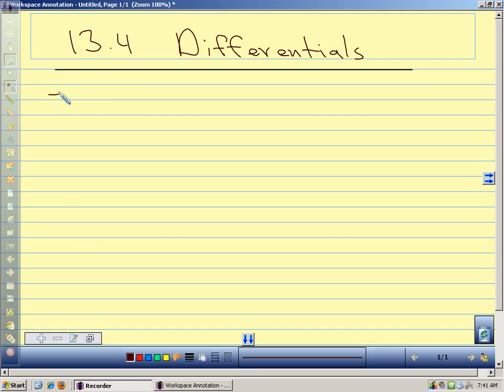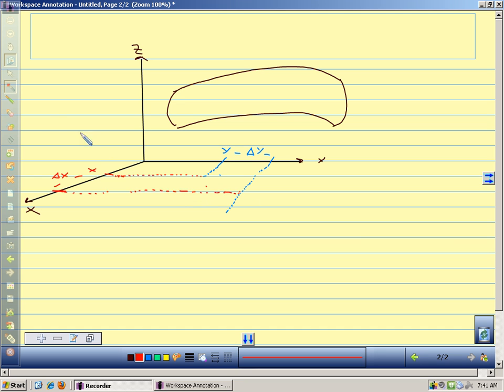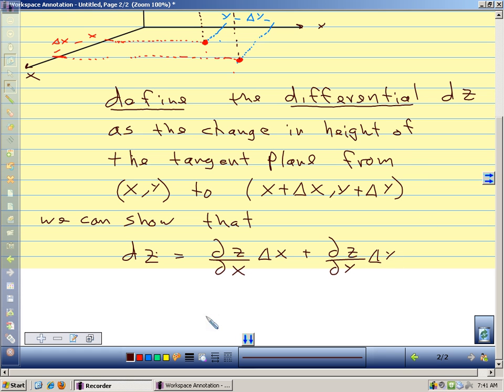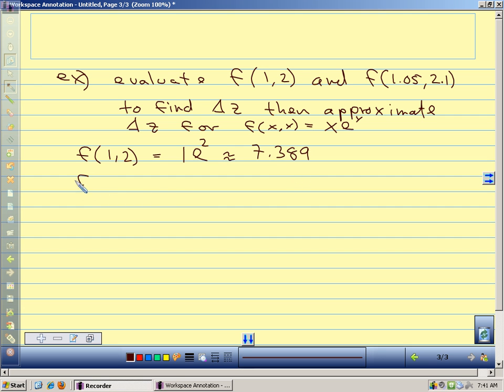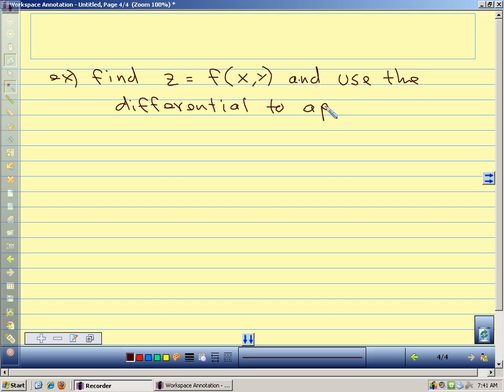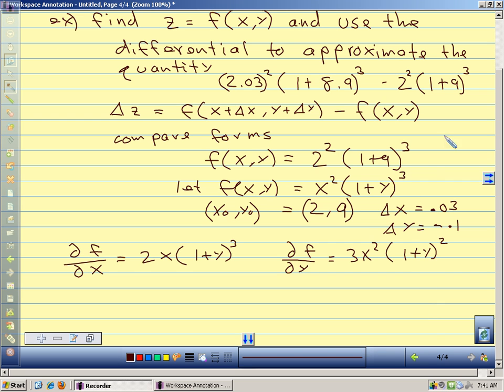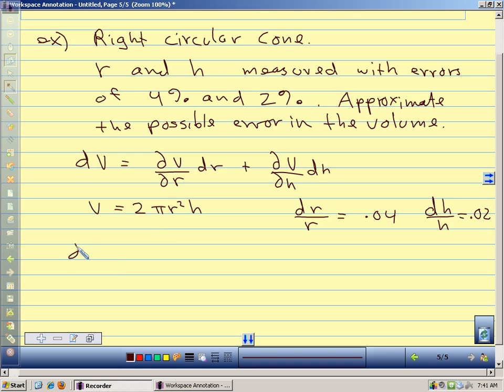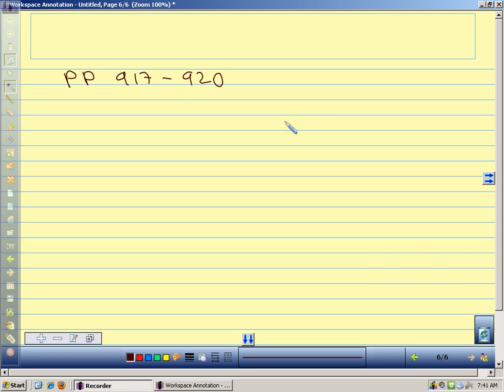Calc III 13.4 Differentials.avi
Differentials of multivariable functions